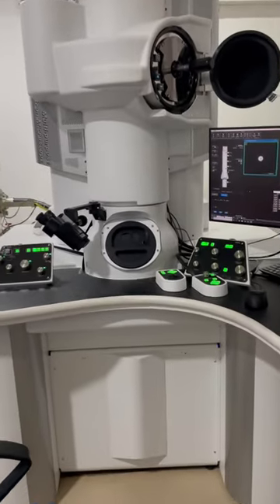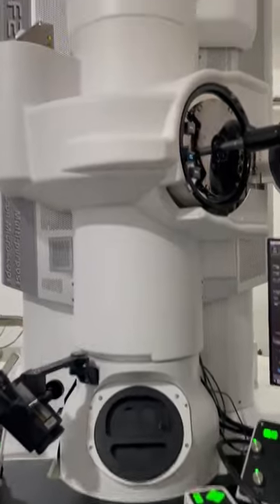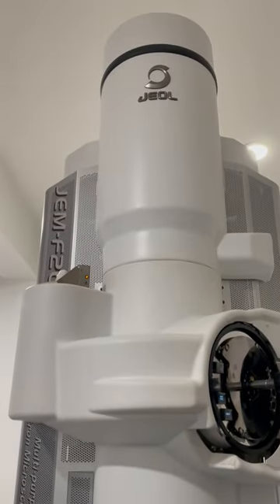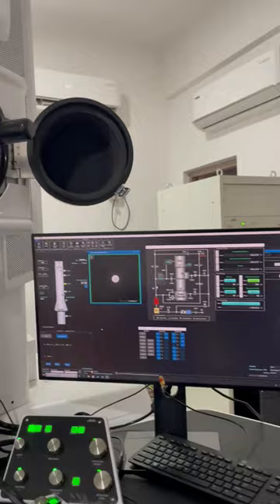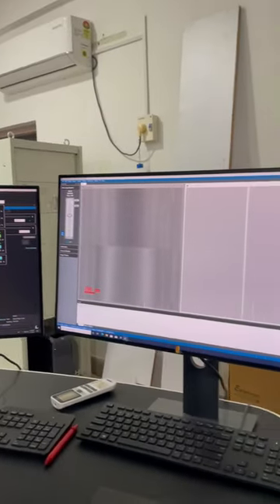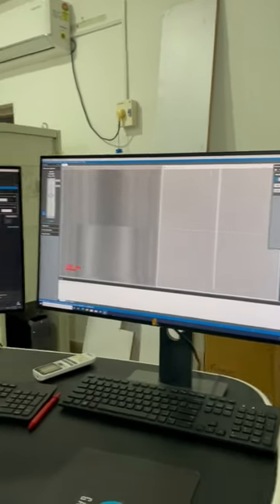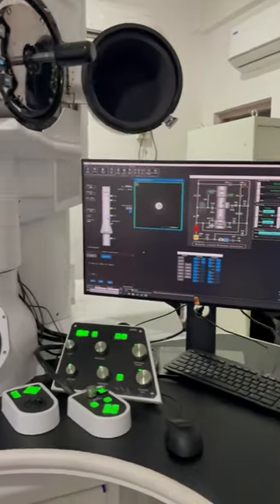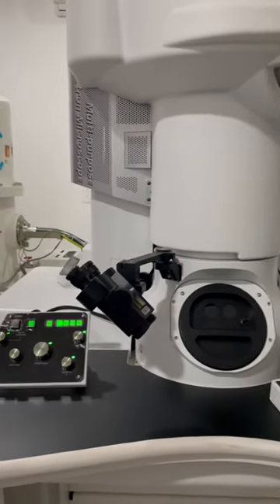HR-TEM | Transmission Electron Microscope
The video shows how HR-TEM looks like, this is a microscope known as high resolution transmission Electron Microscope, which is used to study samples of manometer scale.